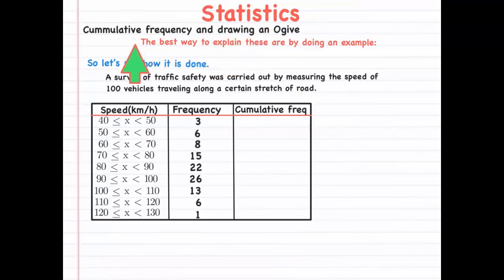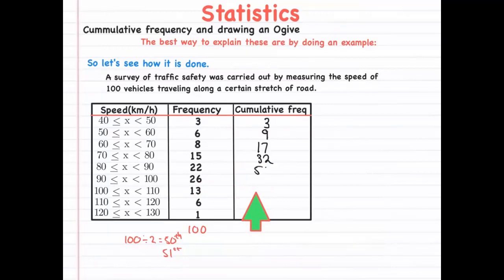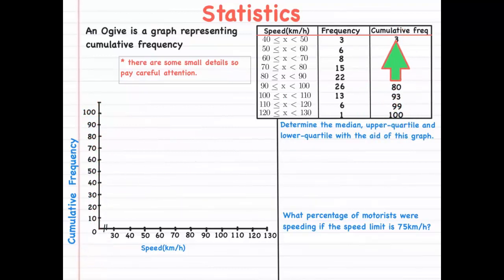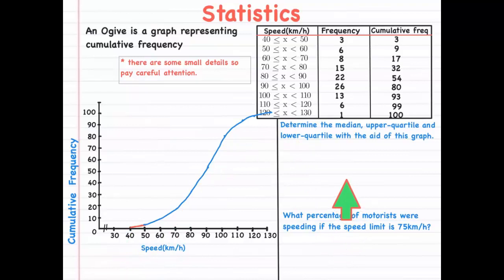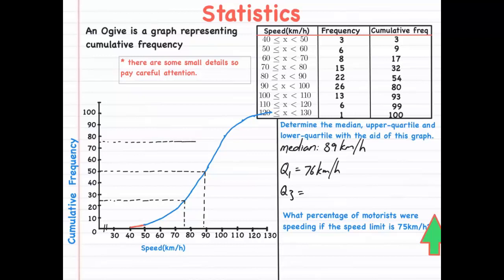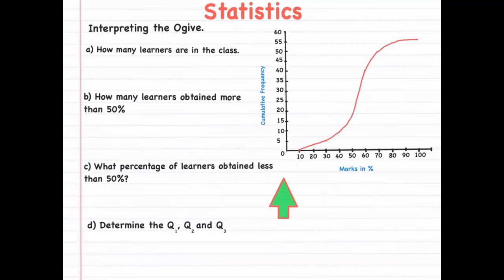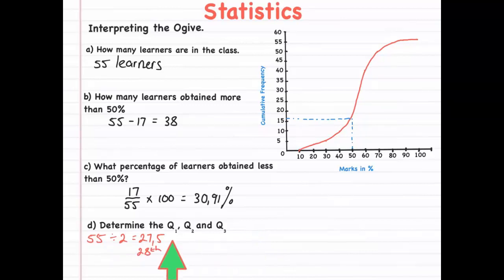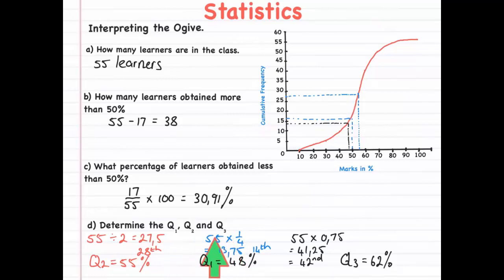MathSA - statistics grade 11 Cumulative frequency